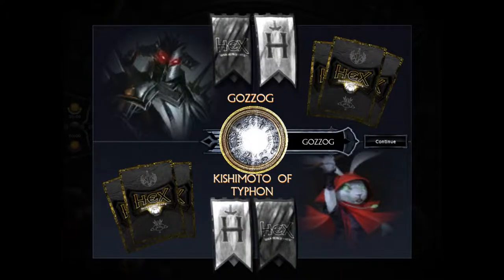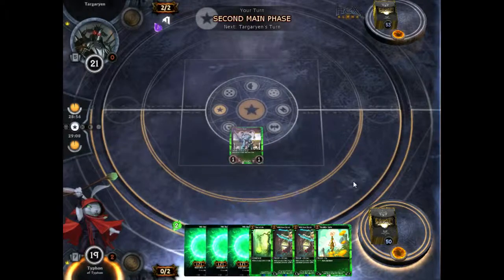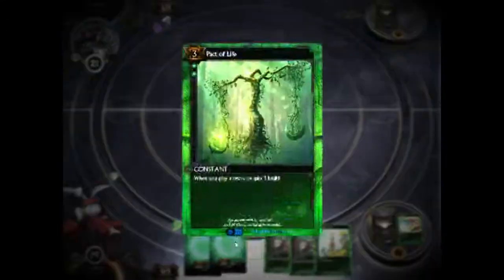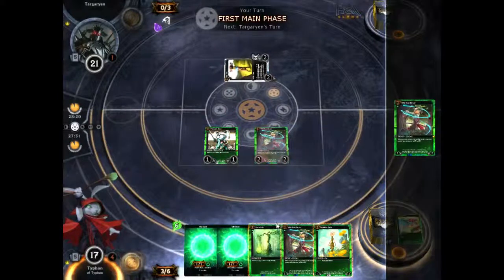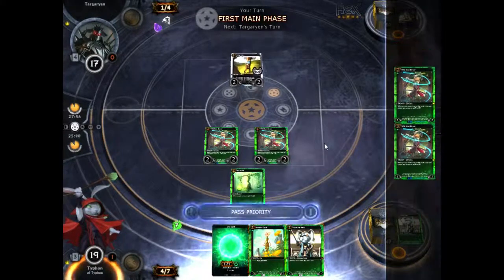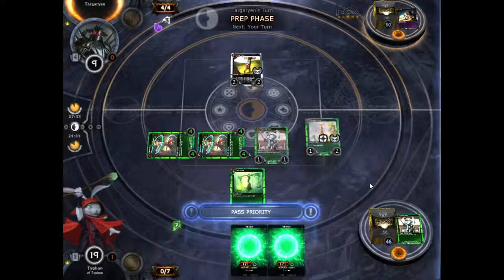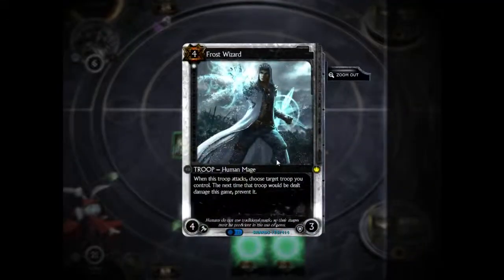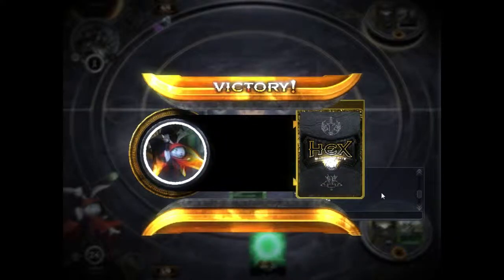ALPHA HEX Wild Fists Deck vs. Targaryan (PVP)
HEXRealms.com Game Cast; featuring Typhon, playing the Wild Fists deck against Targaryan.